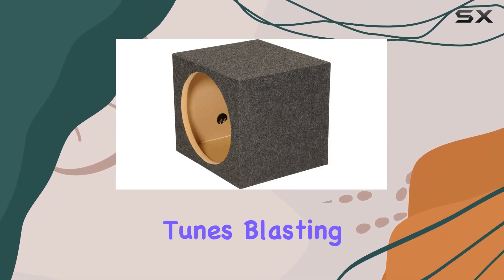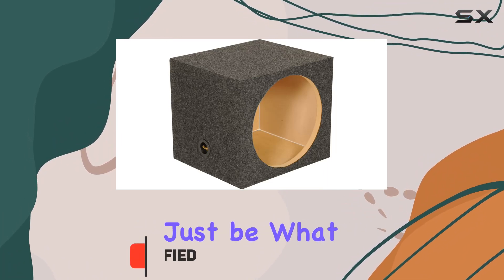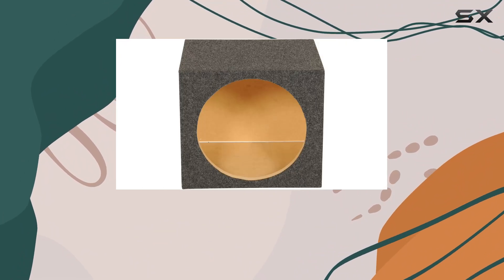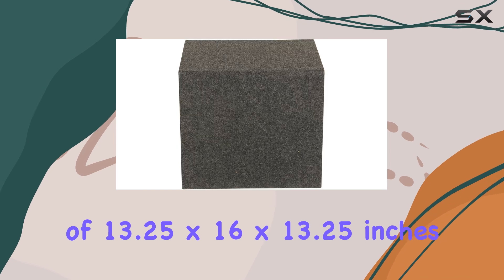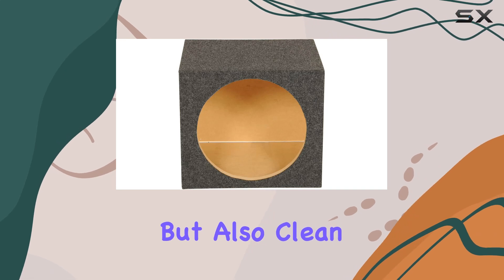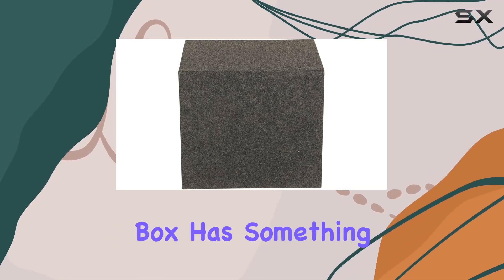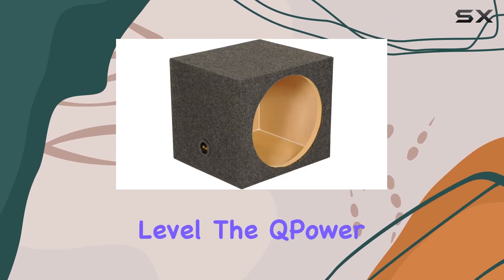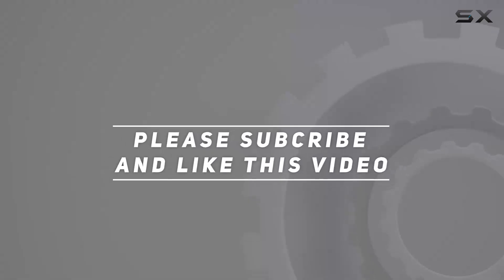reviewQPower 12-Inch Heavy-Duty Single Sealed Subwoofer Enclosure: Enhance Your Car Audio Experience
QPower 12-Inch Heavy-Duty Single Sealed Subwoofer Enclosure: Enhance Your Car Audio Experience

0:00 Intro
0:06 Review

Things that we mentioned in this video:
QPower 12 Inch Heavy-Duty : B01CUWUY3I